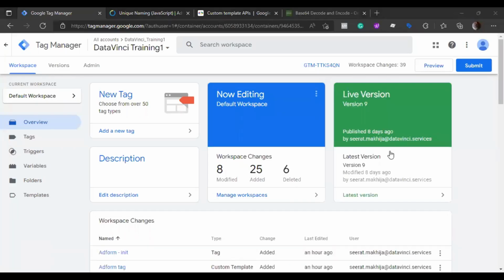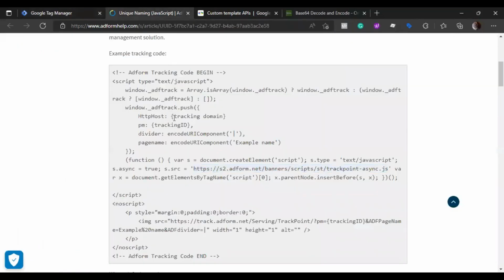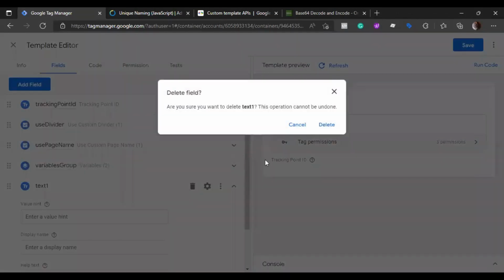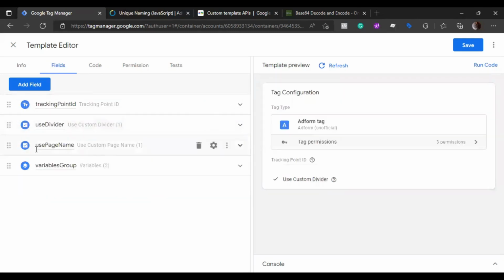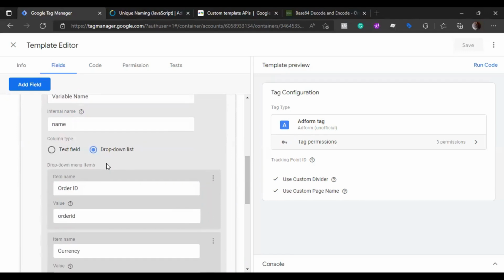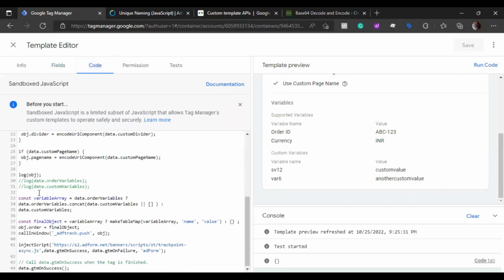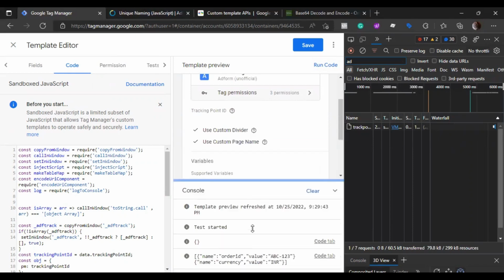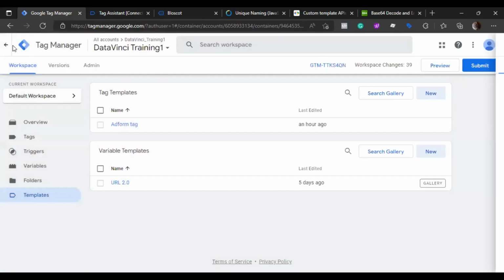Building Templates: Google Tag Manager